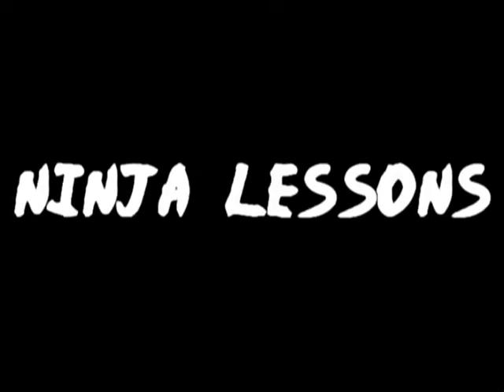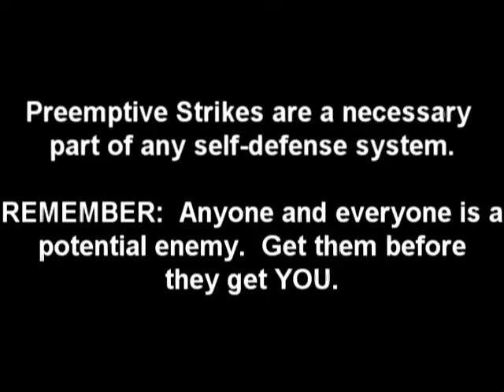Ninja Lessons--Preemptive Strikes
Our favorite ninja is back and he's here to teach you about Preemptive Strikes.

By: Wind-Up Mouse Productions